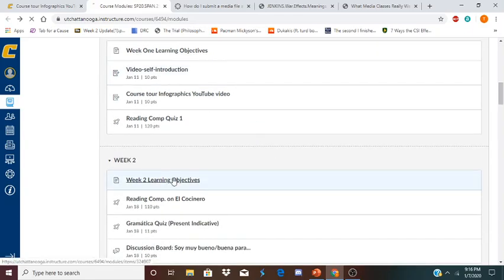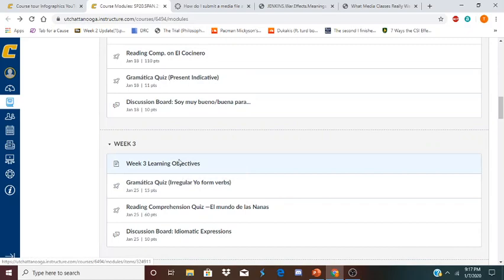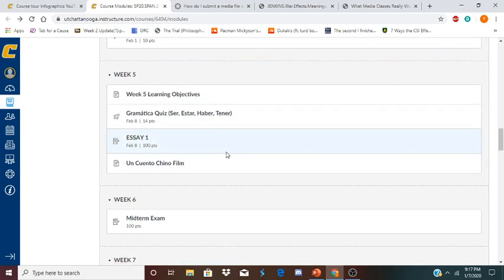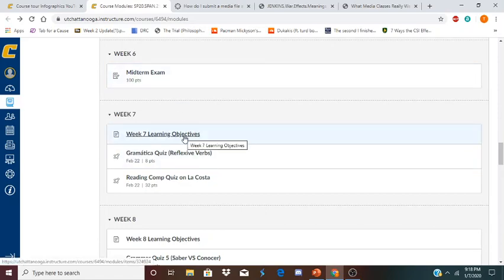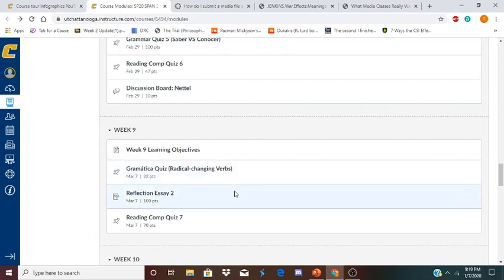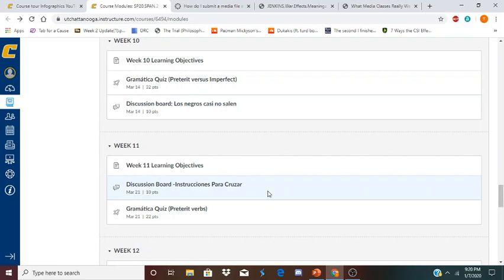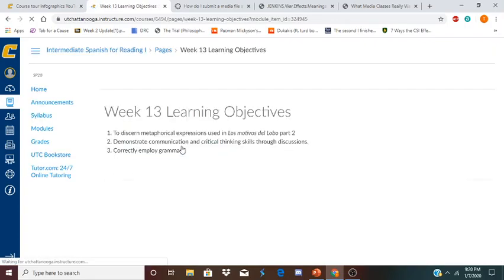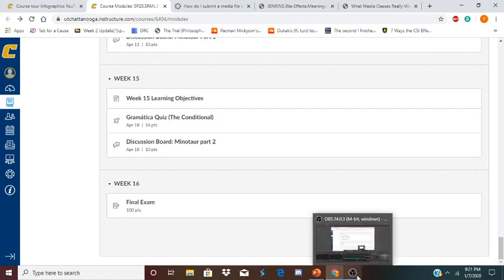Timothy McCourry's Course Tour Infographic